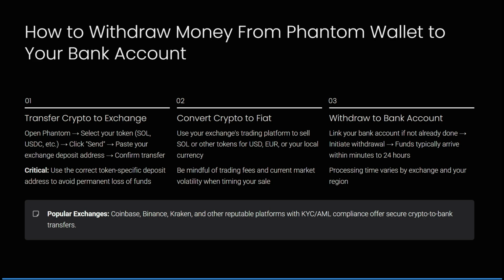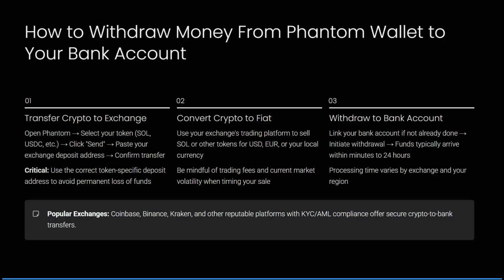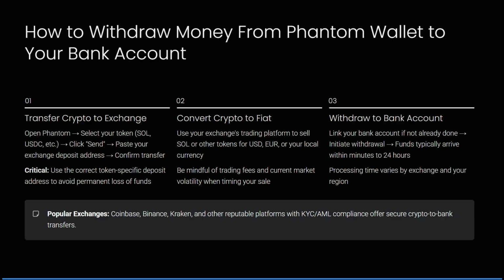How to Withdraw Money from Phantom Wallet to Bank | Phantom Wallet Tutorial 2026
"How to Withdraw Money from Phantom Wallet to Bank | Phantom Wallet Tutorial" is your all-in-one solution for transferring crypto assets out of your Phantom Wallet and into your bank account. We cover connecting your Phantom Wallet to trustworthy fiat gateways or exchanges, converting tokens into your preferred currency, and initiating the withdrawal process. Learn about transaction fees, confirmation times, and security precautions to prevent loss or theft during transfers. This tutorial also explains how to troubleshoot common problems like network congestion or incorrect wallet addresses. For Phantom users looking for straightforward ways to cash out their crypto, this detailed guide simplifies every step.